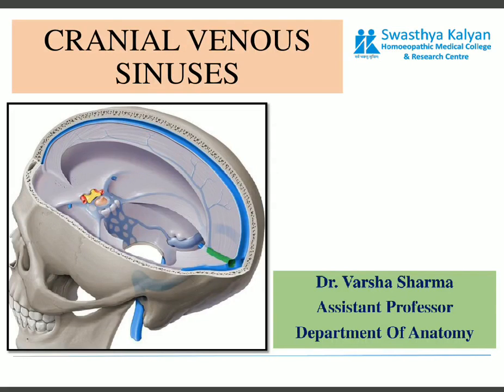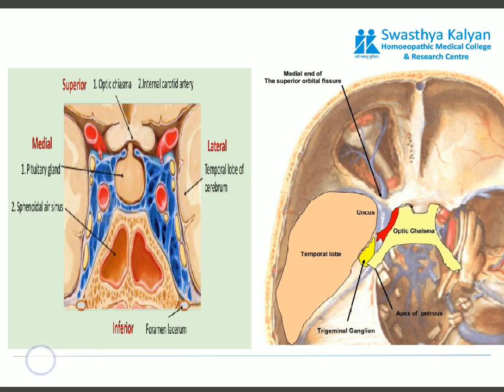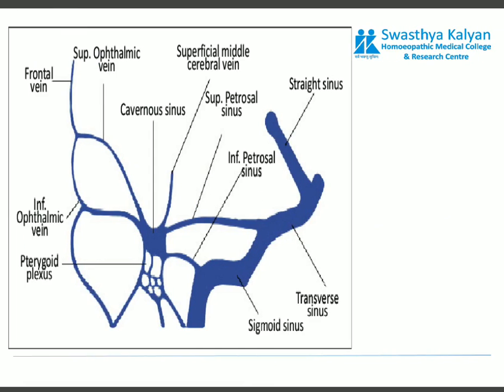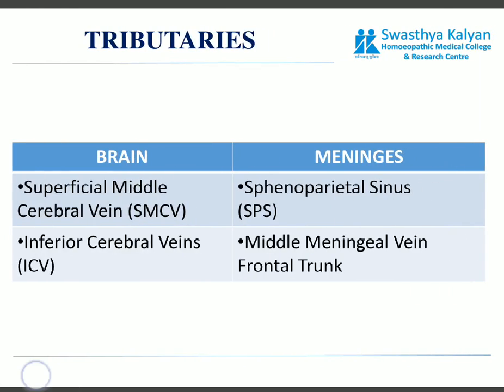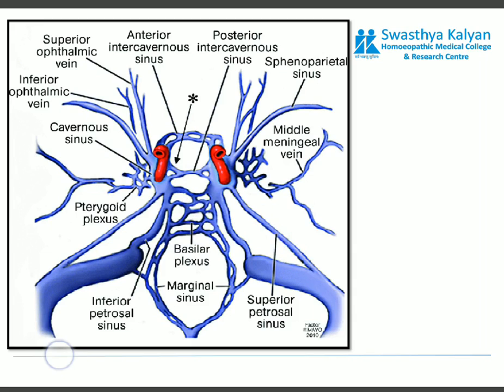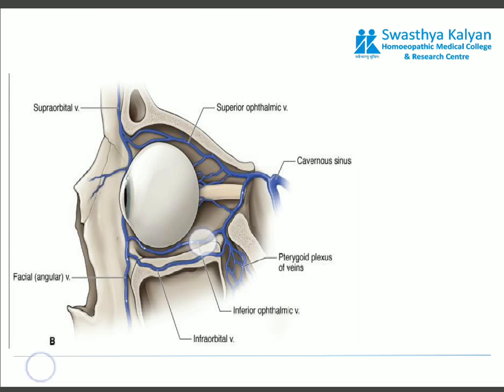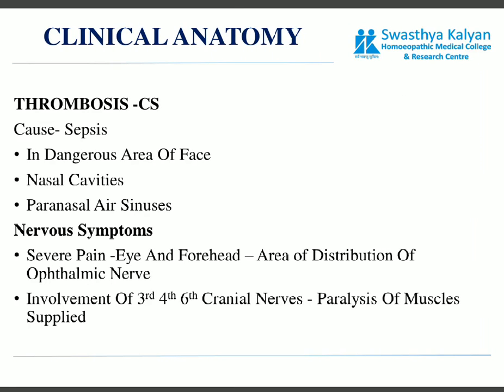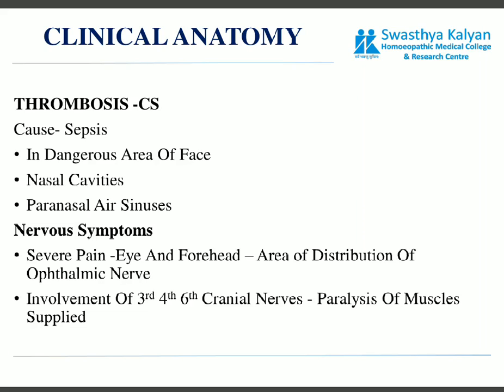ANATOMY-CRANIAL VENOUS SINUS -CAVERNOUS SINUS PART 2-B.H.M.S I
Dr Varsha Sharma